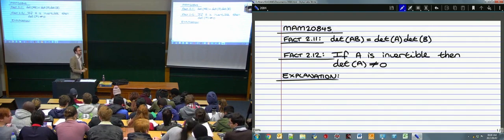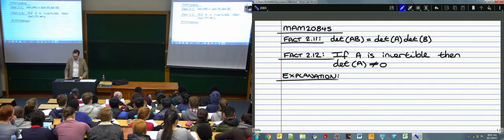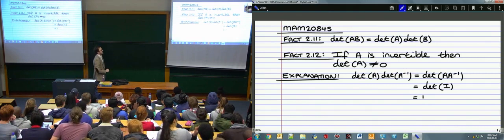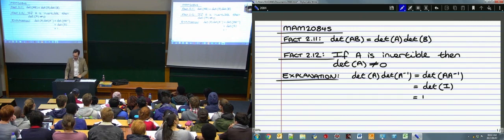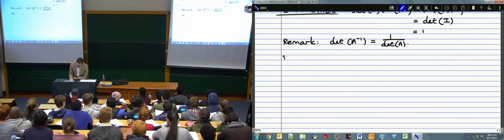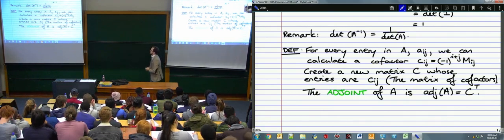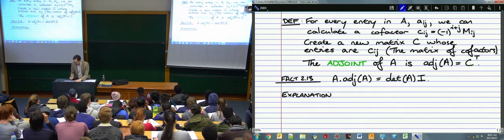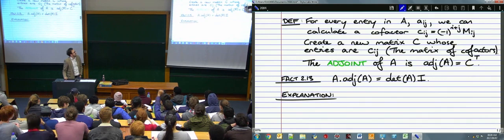MAM2084S 20170907 SideBySide